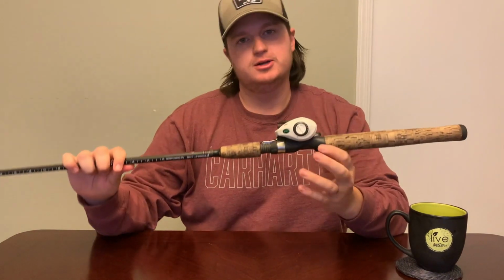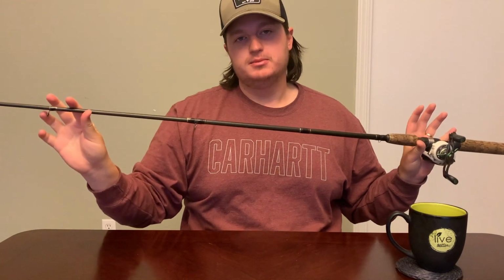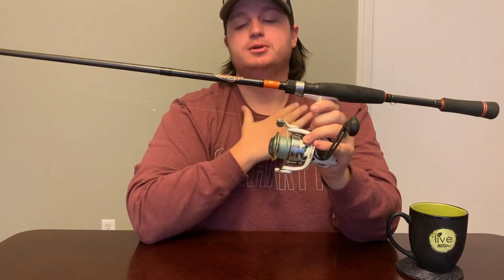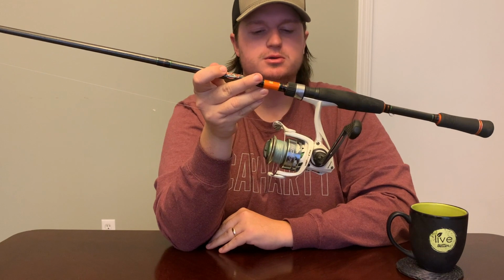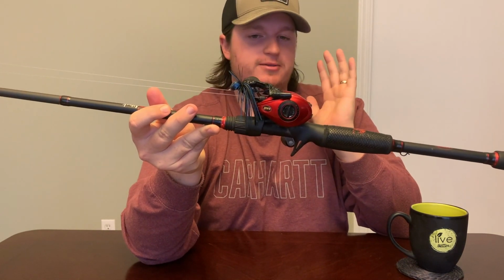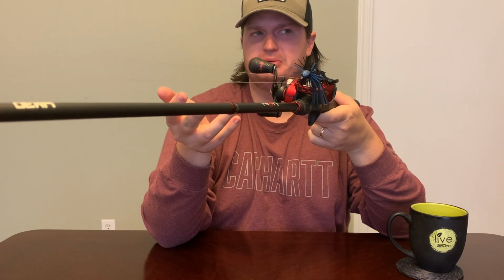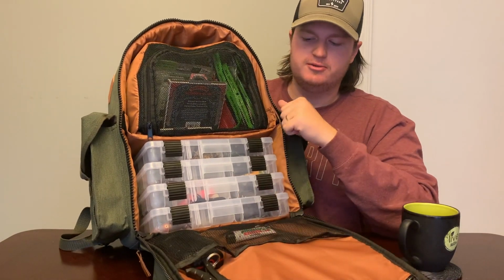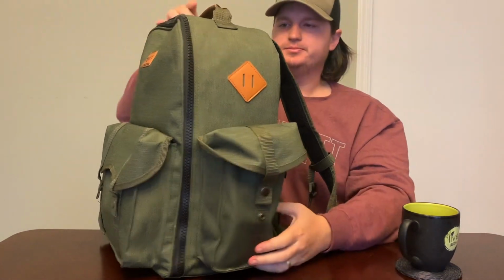Budget Friendly Rod and Reel Arsenal! (Best Low Budget Rods, Reels, and Tackle Backpack!)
A few of y'all have been asking for a rod and reel arsenal video, so here it is! This is definitely a budget friendly fishing gear load out! I explain what I like to use each set up for and how much it costs! I hope y'all enjoy the video!